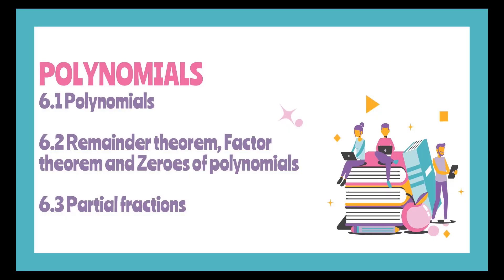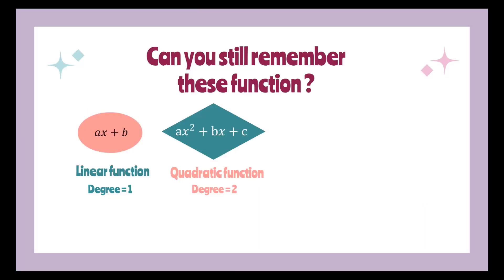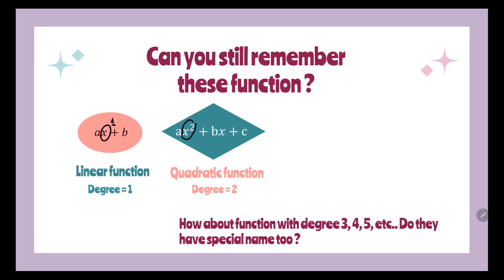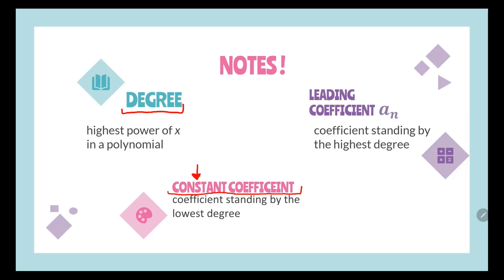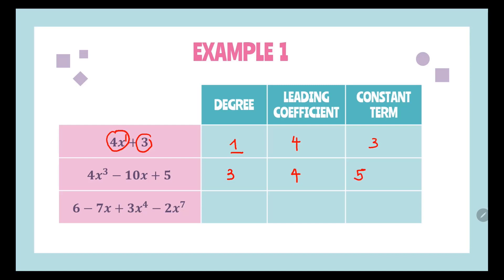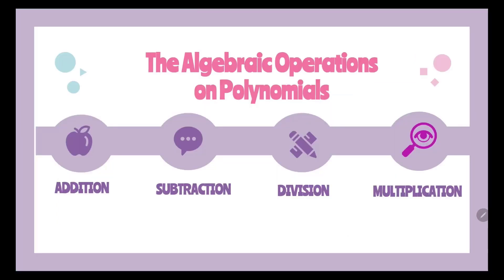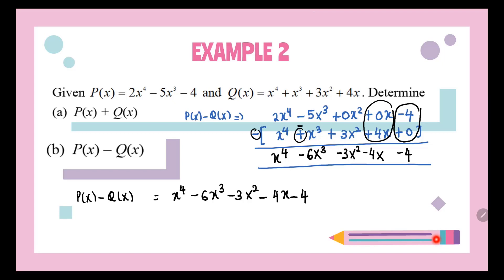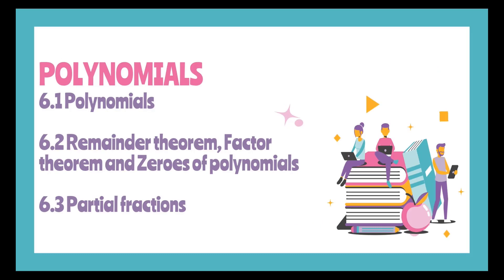LECTURE TOPIC 6 EXAMPLE 1 and 2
Addition & Subtraction of Polynomials